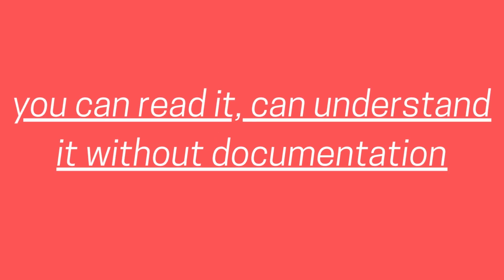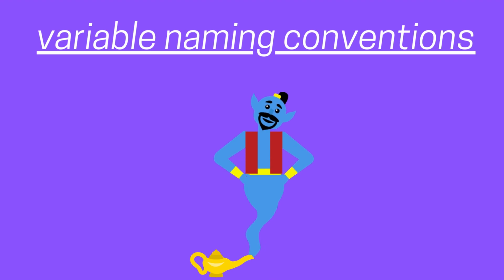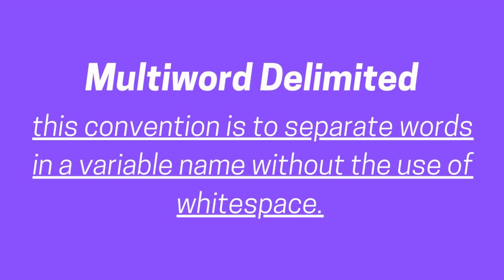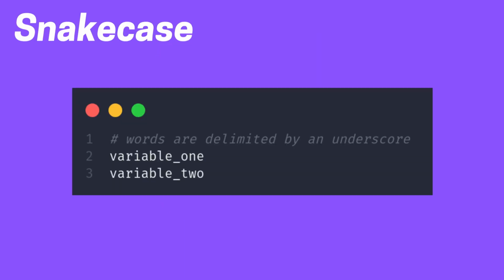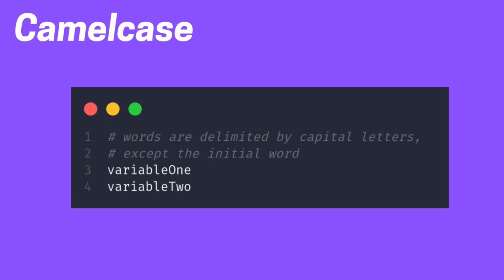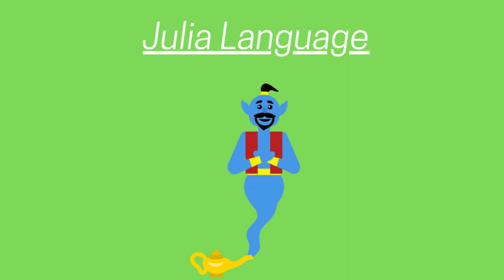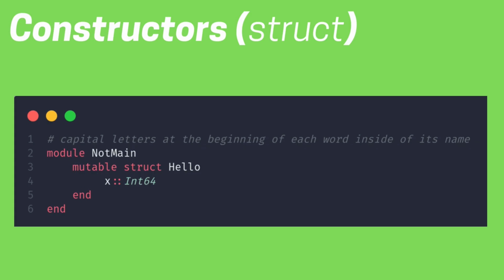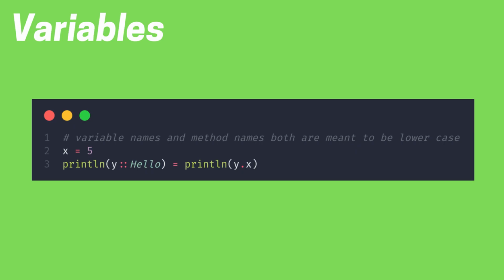Best Code Practices in Julia (Ep. 1) (Season 1)